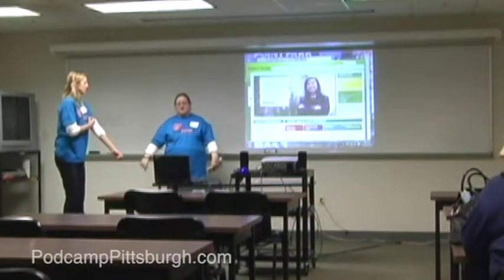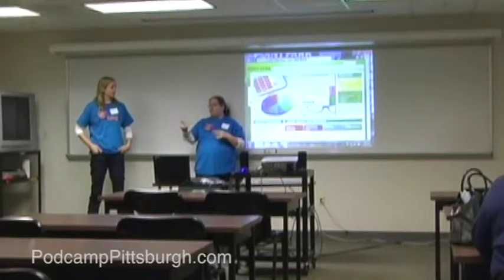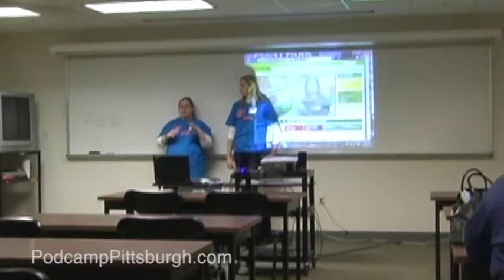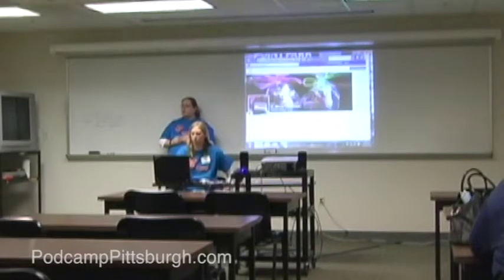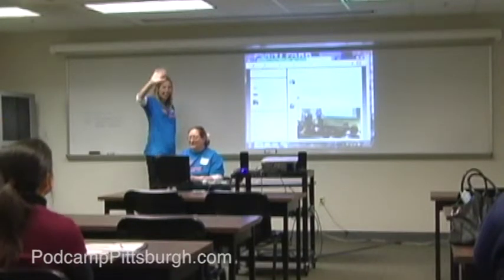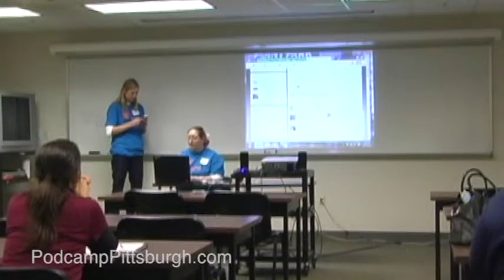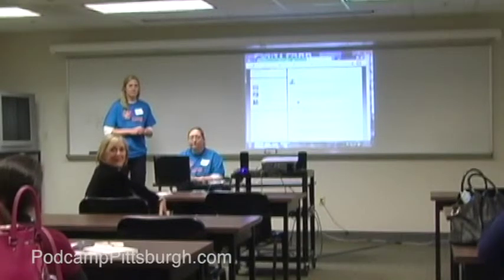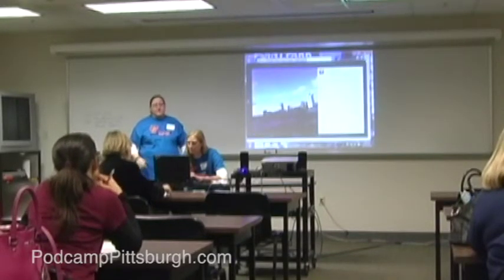Social Media 101 with Missy Sorg and Katie Dudas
Katie Dudas (@kdudders) and Missy Sorg (rebelliousflaw) discuss social media with participants at Podcamp Pittsburgh